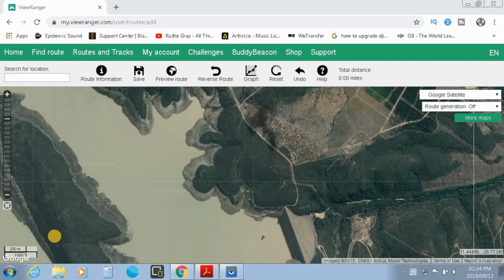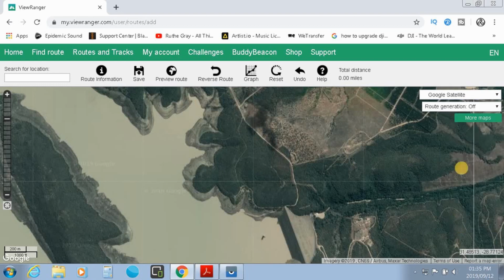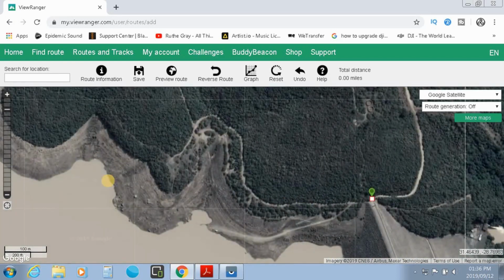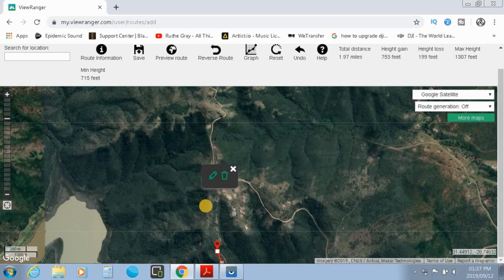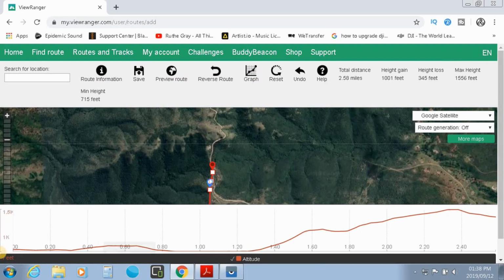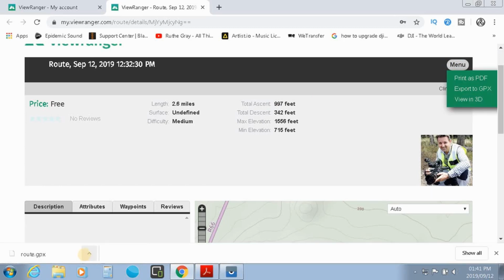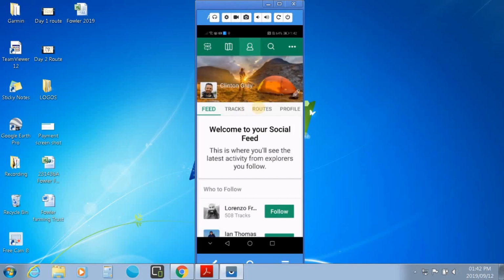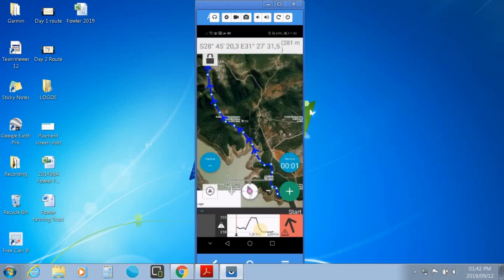Viewranger App - create a custom route online.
This simple, step by step, tutorial covers creating a custom route online on viewranger and then exporting it to your phone / device for real world navigation. Once you have your phone setup correctly - you can also synchronize the app and the online page to shortcut the process of getting the gpx fole to your device.

Hope you enjoy the tutorial and find it useful.  Please don't hesitate to comment any constructive criticism is always welcome as it helps improve my content creation.